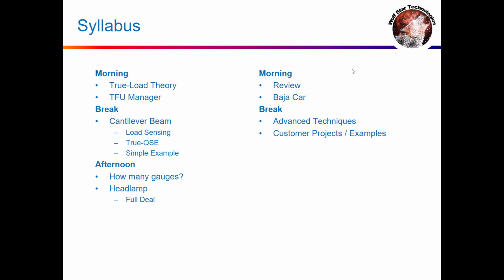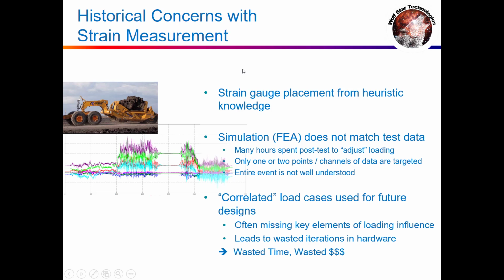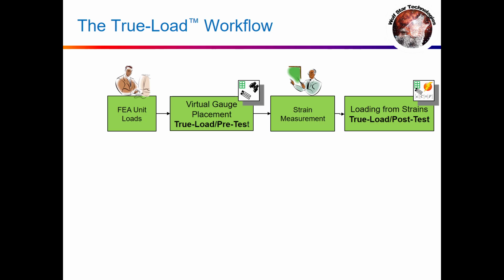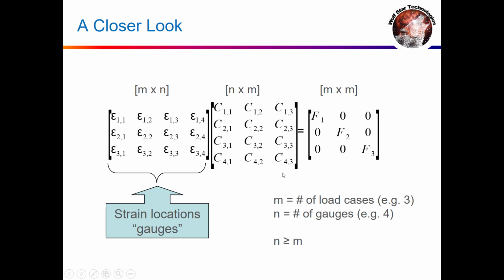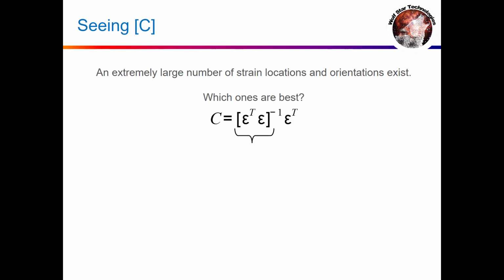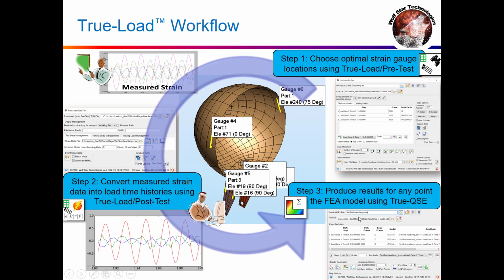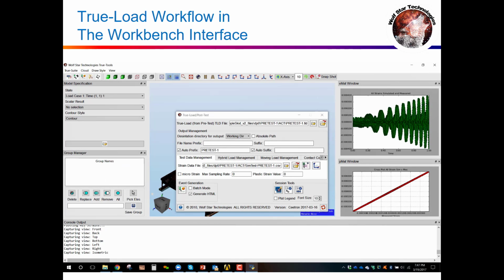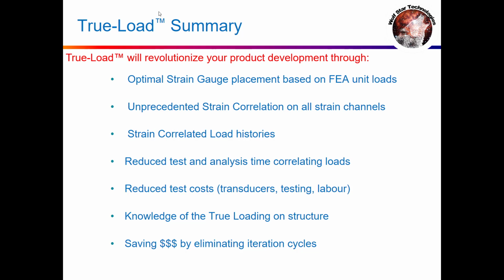Ansys WB Lecture 1 | Load Reconstruction Theory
In this session (Lecture 1):

True-Load Load Reconstruction and strain correlation theory.
Why do we need to know the loads on structures?
How True-Load streamlines the Product Development Cycle. Improve time and cost.

In this series:

Use True-Load for Load Reconstruction in Ansys Workbench.
  -  Know the operating loads on structures without using traditional load transducers
  -  Automatically generate strain gauge placement on your FEA model.

Complete virtual design iterations with True-QSE.

Fatigue analysis with export to FEA fatigue packages.

Headlamp and cantilever beam examples used throughout training.